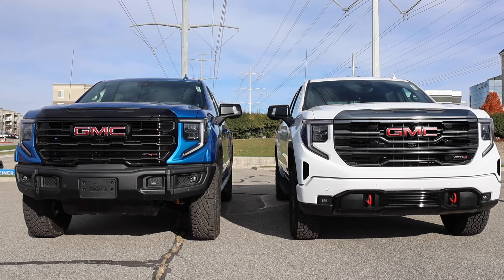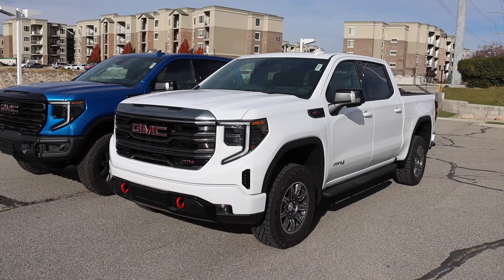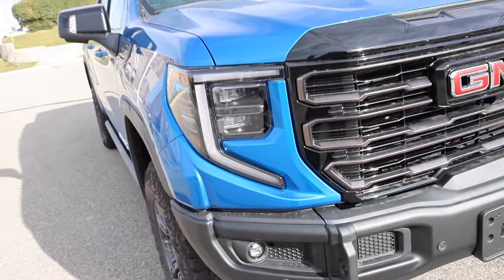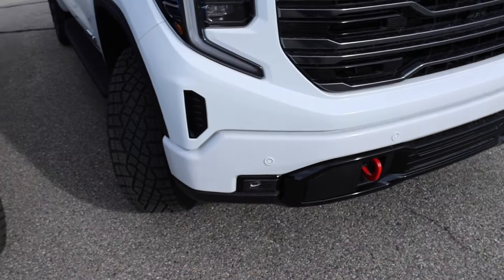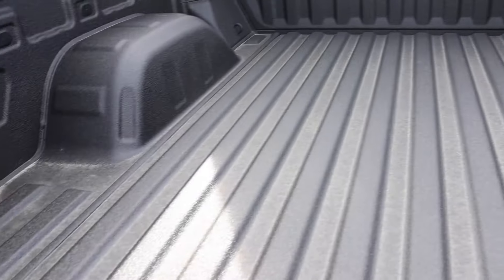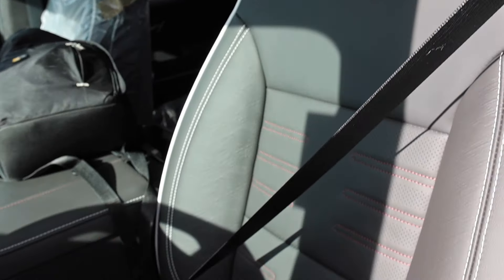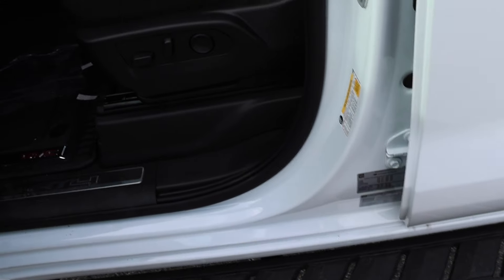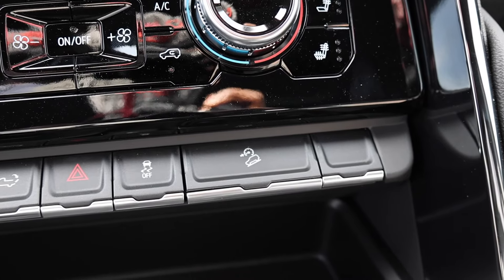2024 GMC Sierra AT4X VS Sierra AT4: 2 Big Advantages The AT4 Has You Probably Didn't Know!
Check out this comparison between the half ton AT4X and AT4 from GMC!

Dynamic Blue Metallic

10.2-inch iPad (Wi-Fi + Cellular, 64GB) -